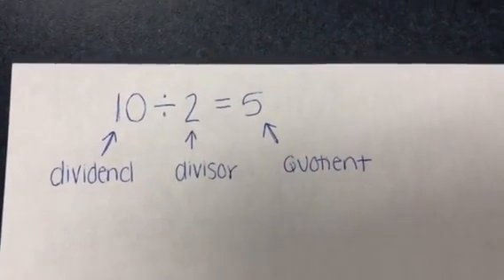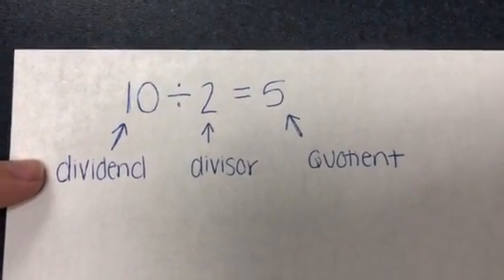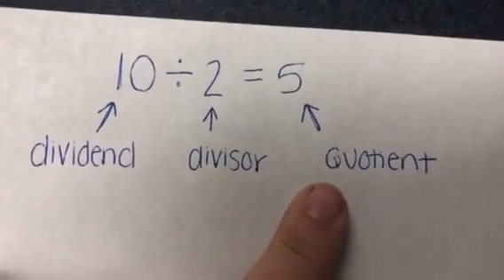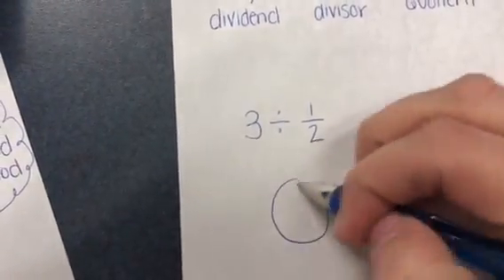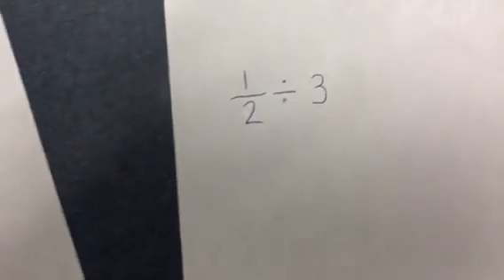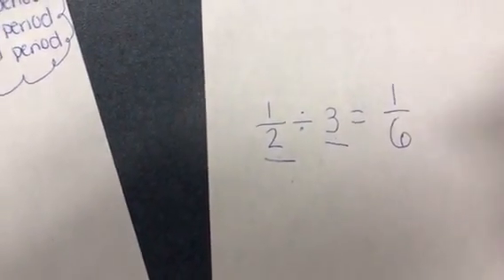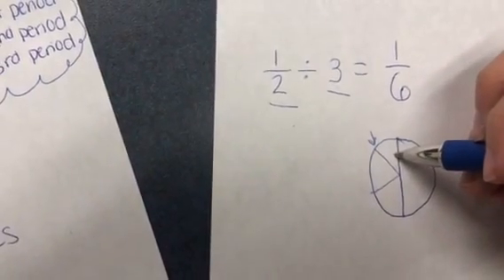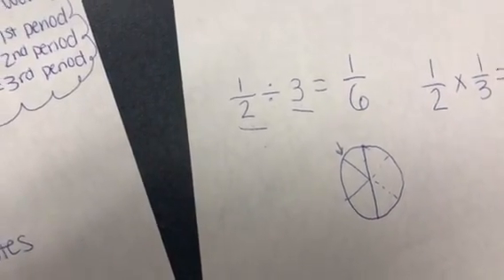Dividing with Fractions